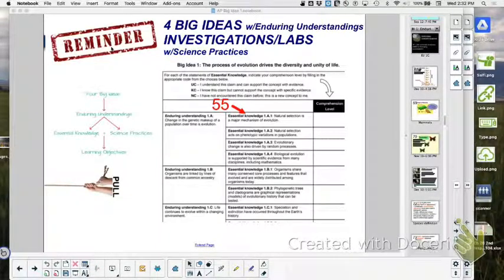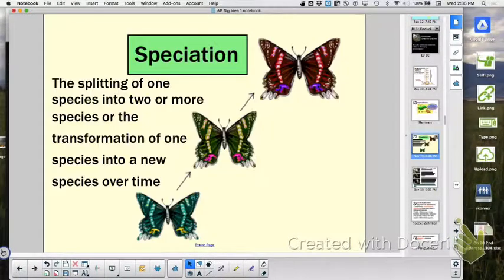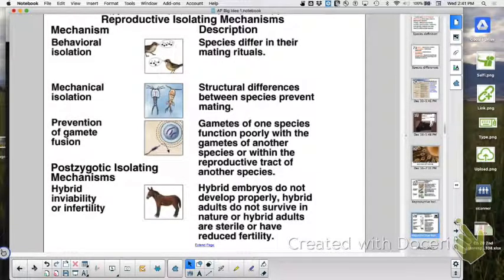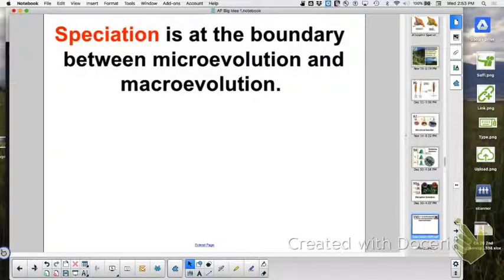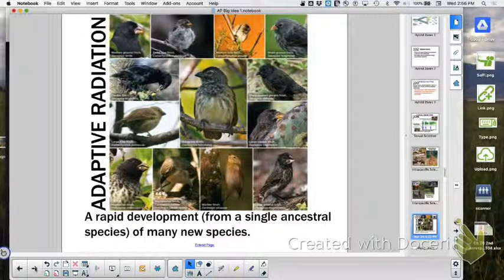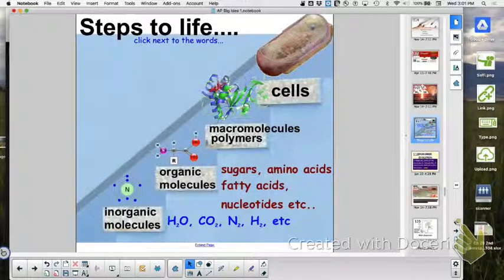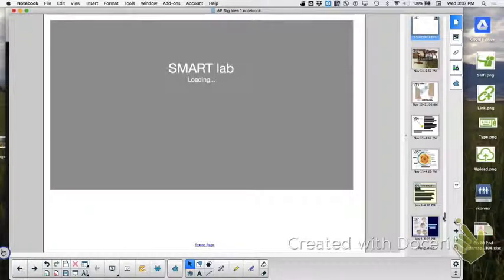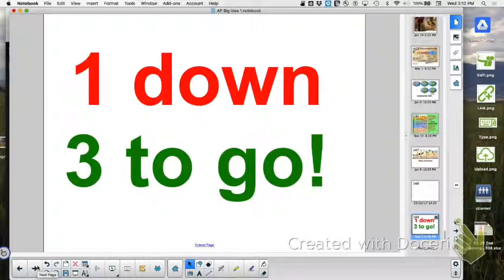Big Idea 1 Review, pt 2, Enduring Understandings 1C-1D